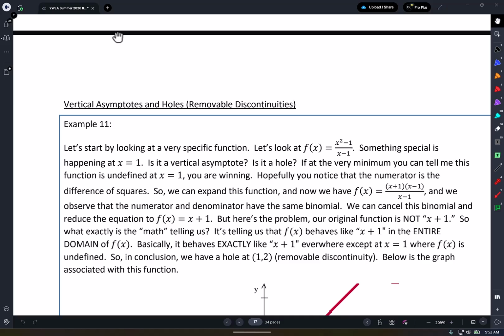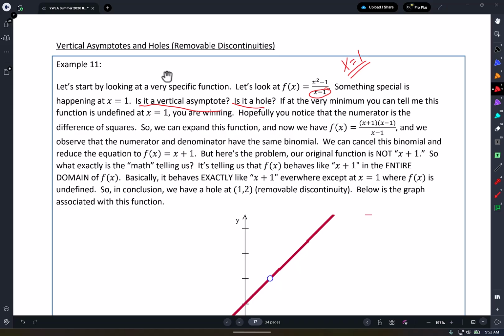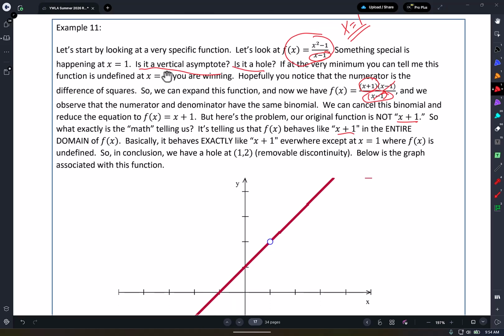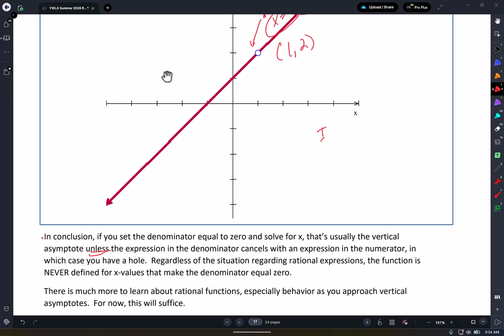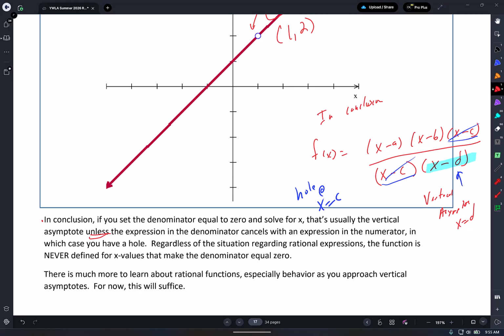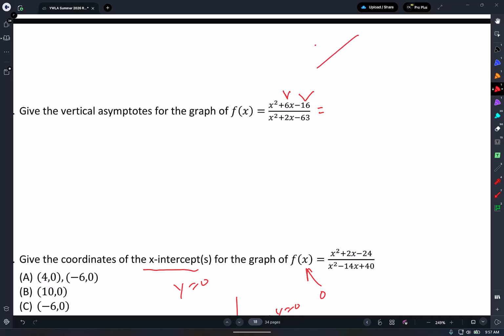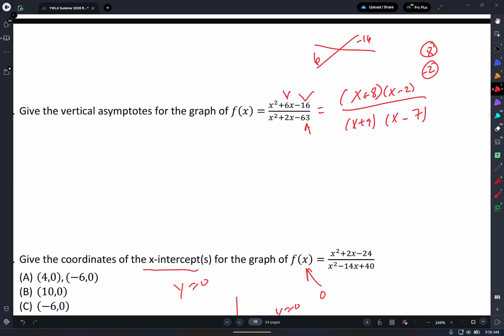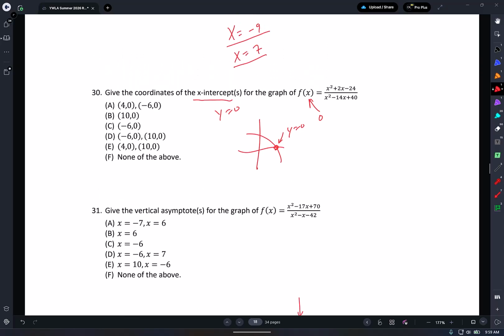Summer Packet 2026 Update 3 (Vertical Asymptotes and Holes)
Keep me in the loop if you need help. Let me know if this video helped.